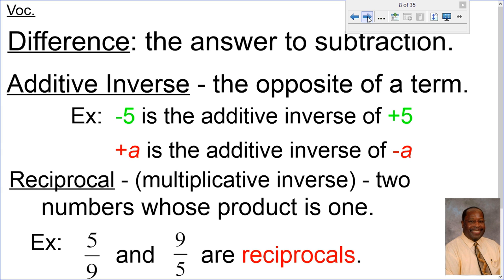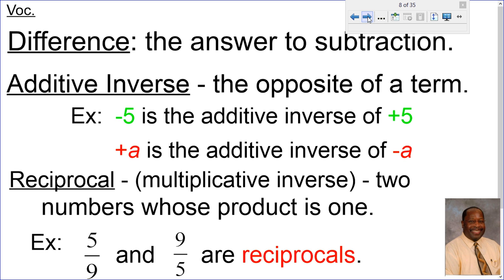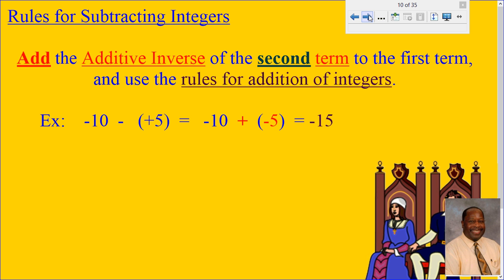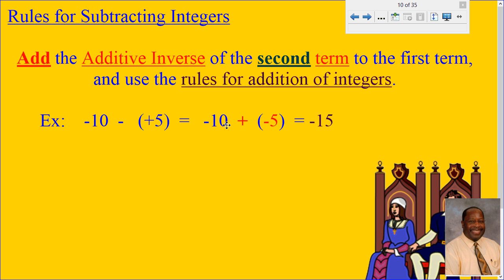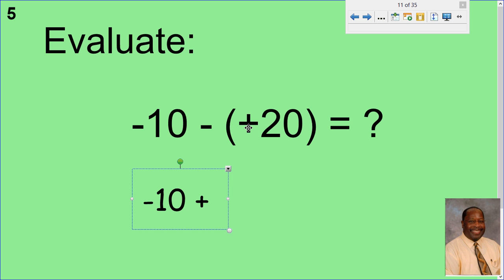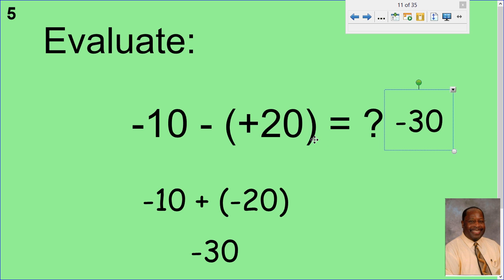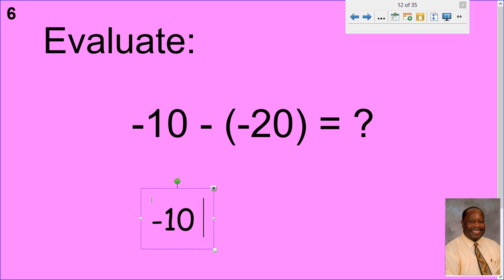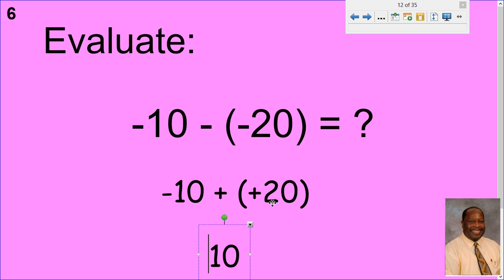Subtracting Integers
Students will learn the process and rules of subtracting integers.